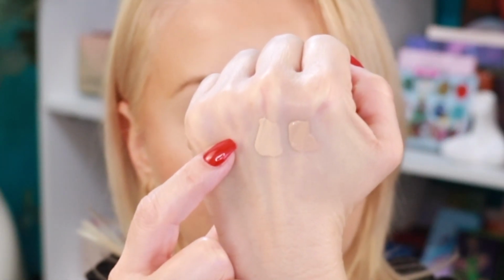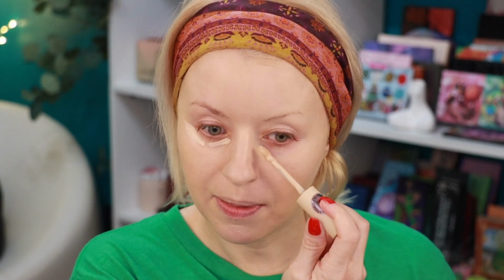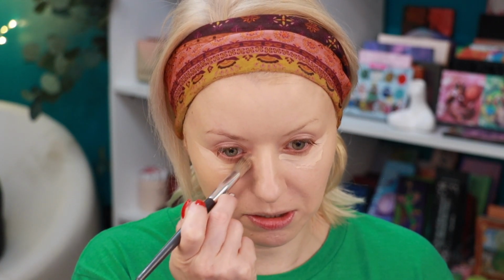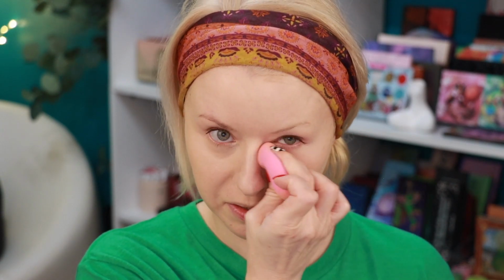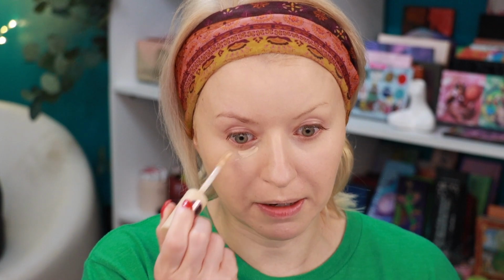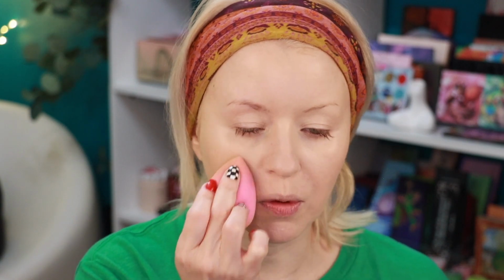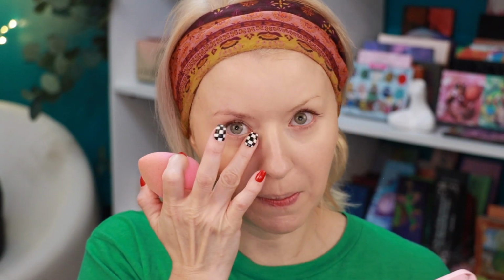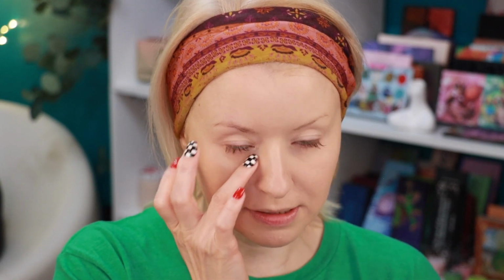NEW Makeup Revolution IRL FILTER FINISH CONCEALER Review + Wear Test | Steff's Beauty Stash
😘 You're in the right place! I am a new blonde lol!! Today, I'm trying out the NEW Makeup Revolution IRL Filter Finish Concealer! Come see this 10 hour wear test in action!

The following products were used/mentioned in this video:
Makeup Revolution IRL FILTER FINISH CONCEALER shades C2 and C4

Elf Hydrating Camo
NYX BWM Hydrating Concealer Serum: